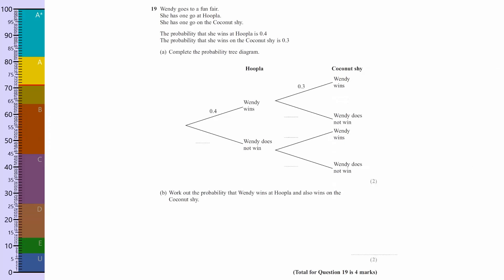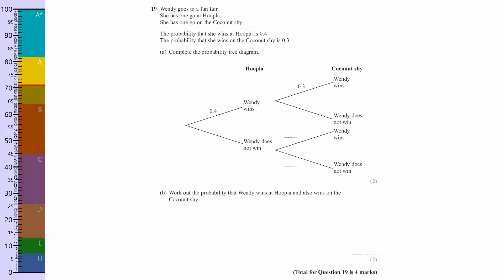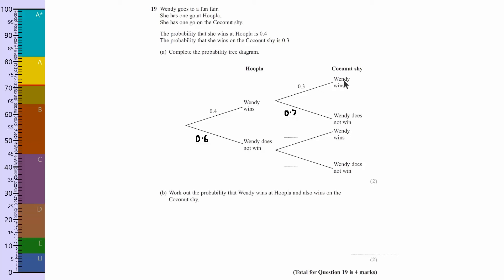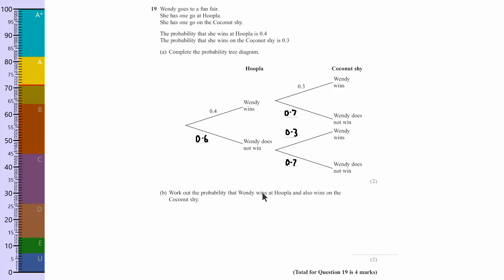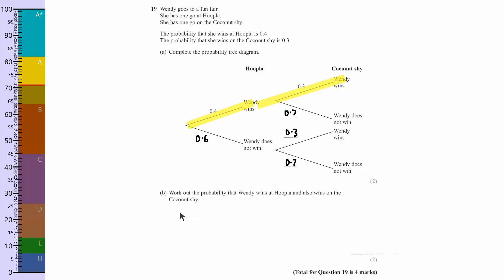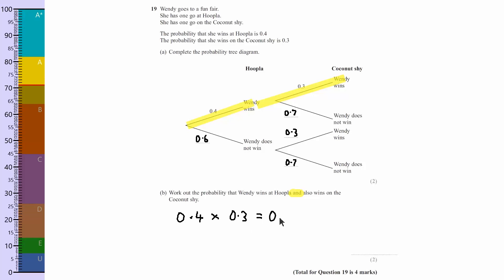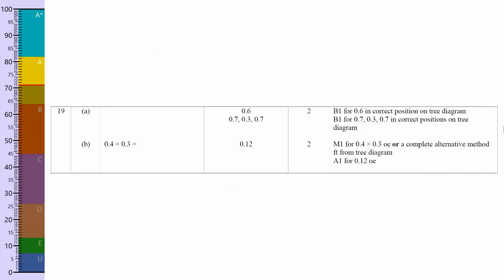Q19 (Tree Diagrams) June 2012 Edexcel Maths GCSE Paper Higher Paper 1 Non-Calculator Exam 1MAO